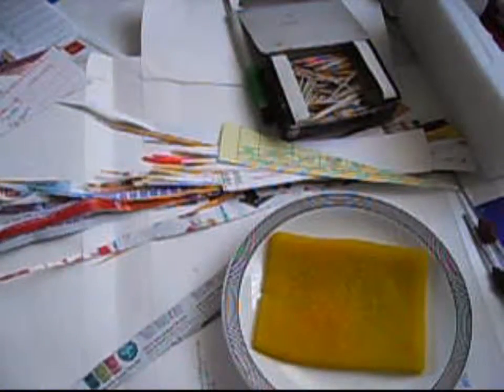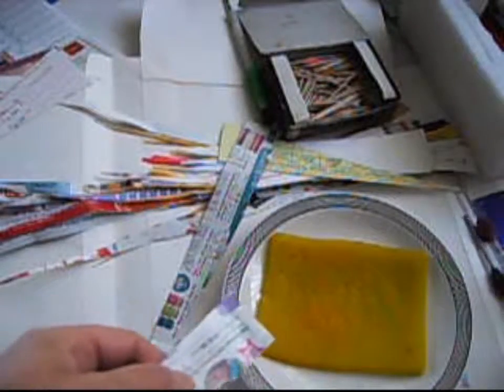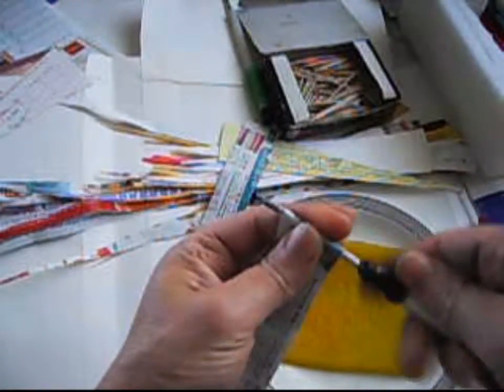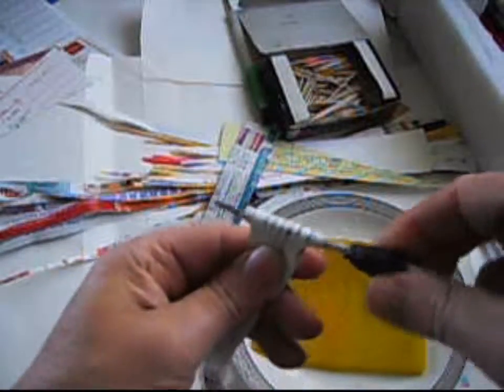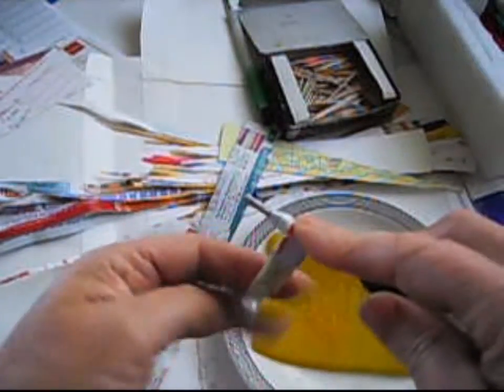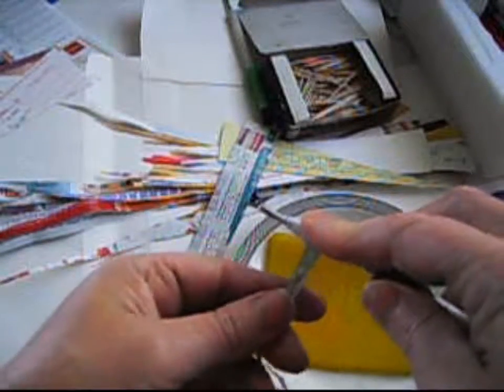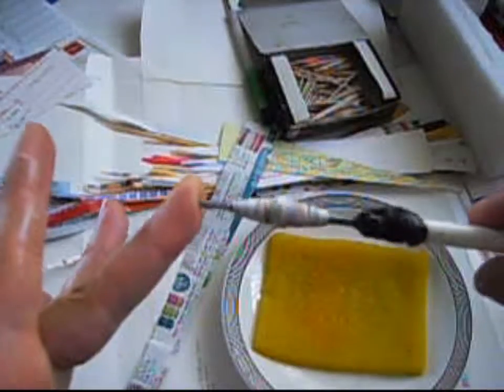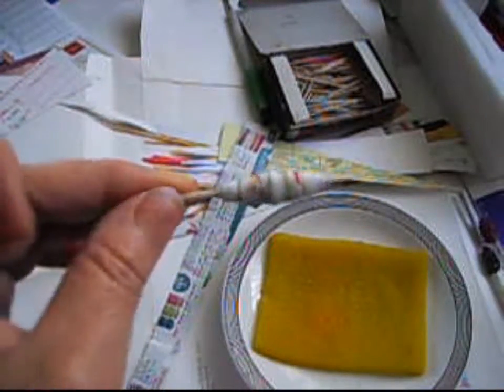I make a Paper beads take a look to my tool it is fix and it works6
Produce 5 this paper bead have 3 stips about 16 inches long and about 2 inches wide